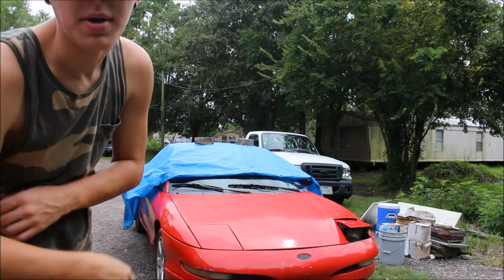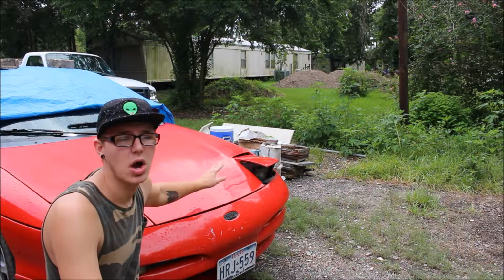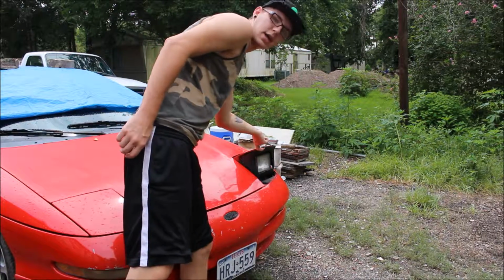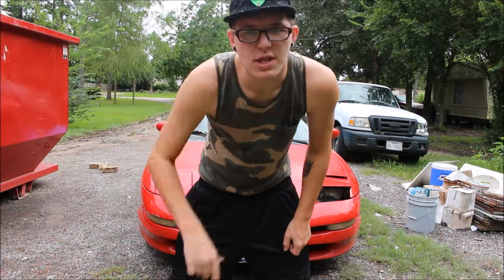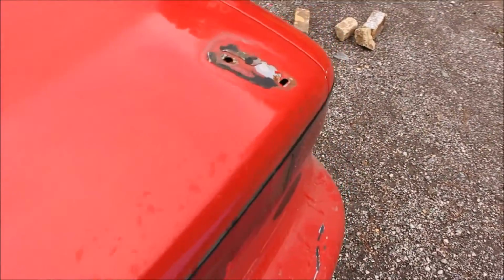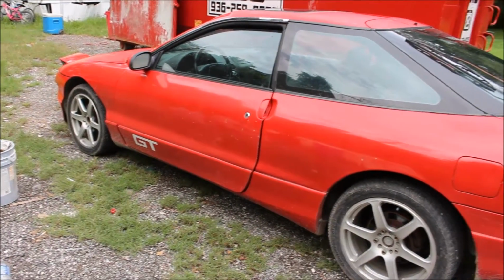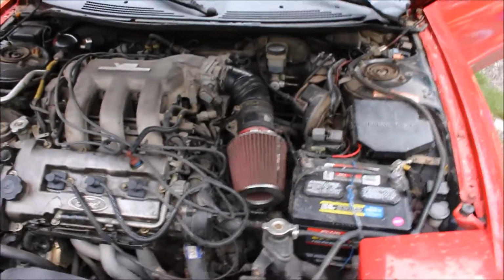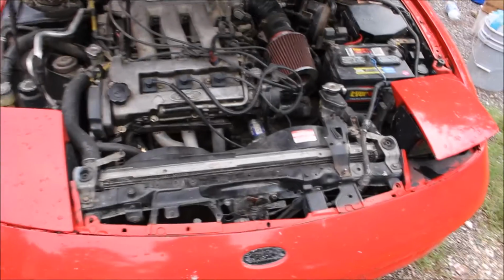10 things i HATE about my car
wont have this car long but here's the things that erk me about this probe gt